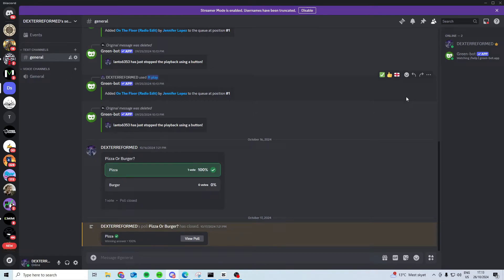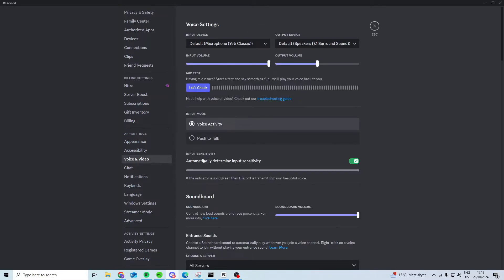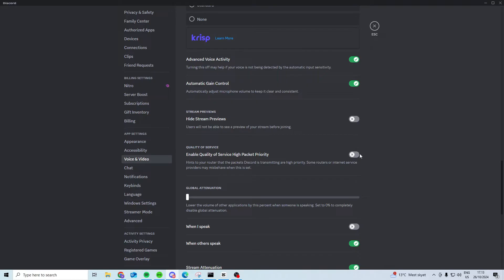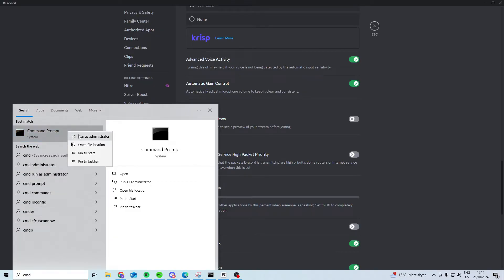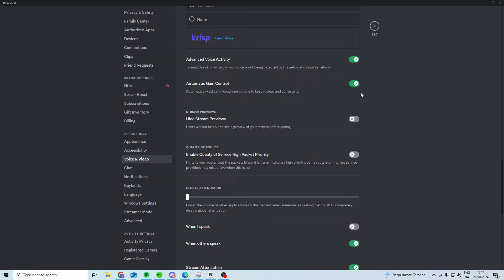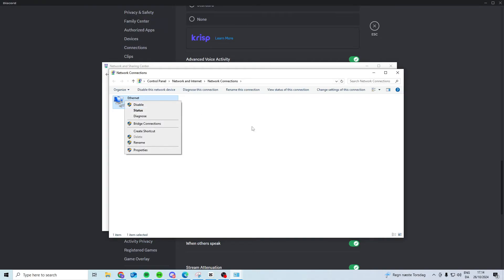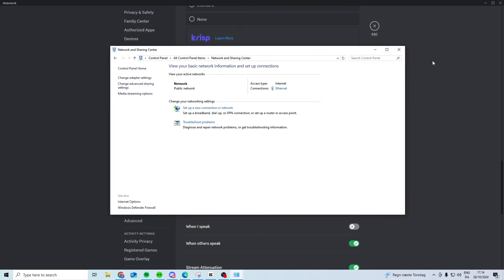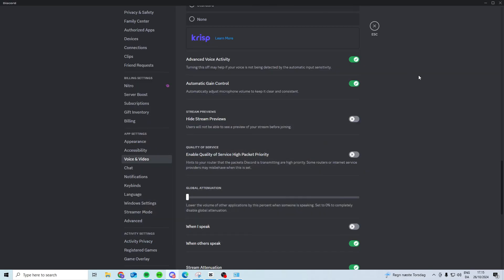How To Fix Discord High Ping - Easy Lower Ping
In this video I'll show you how to easy and fast fix discord has high ping and how to lower ping in Discord. The method is very simple and clearly described in the video. Follow all of the steps & see how to solve packet loss and discord ping & lag issues on PC & Laptop